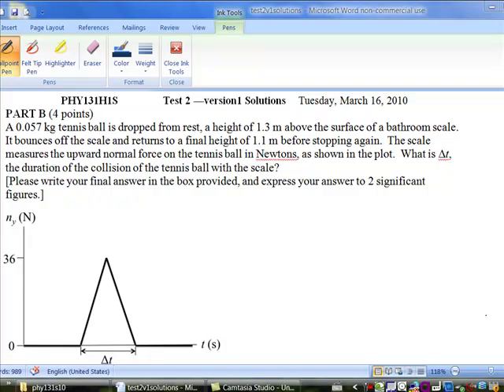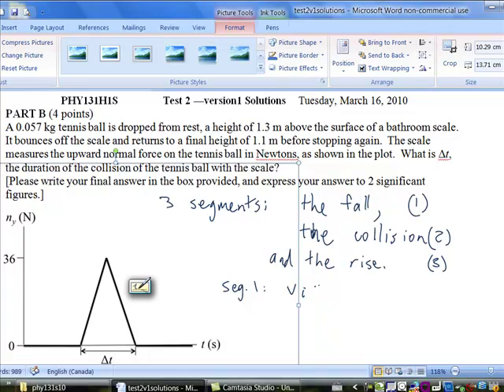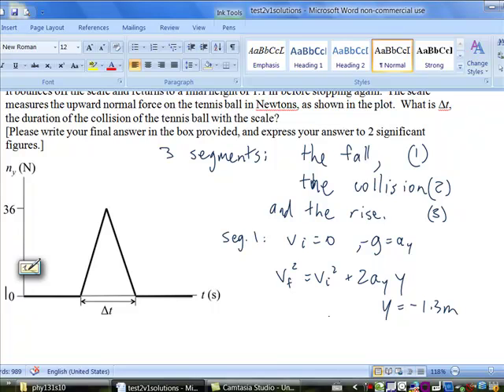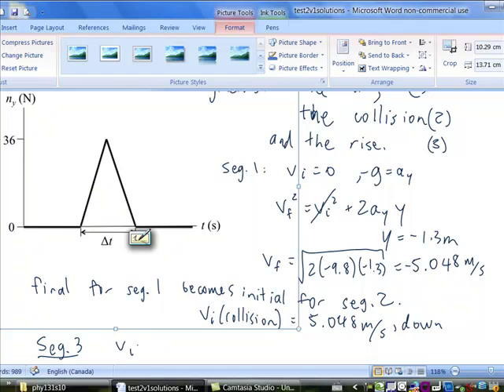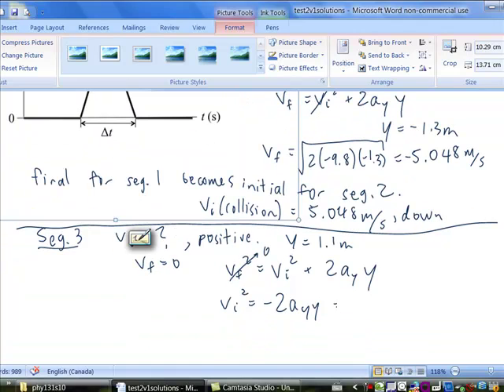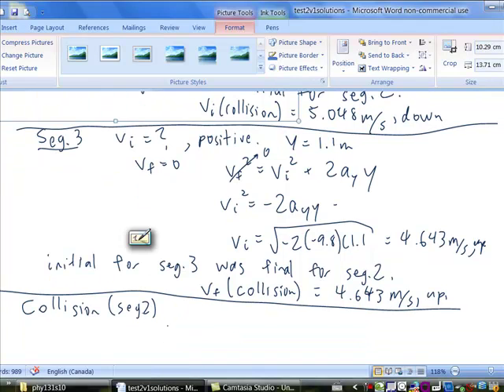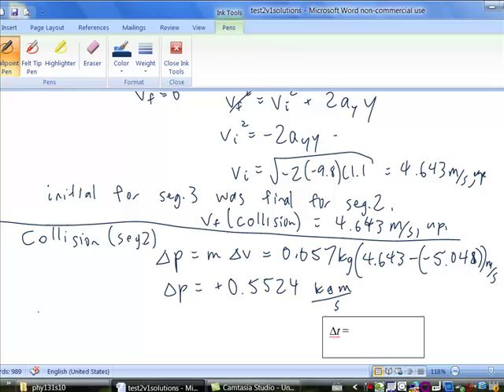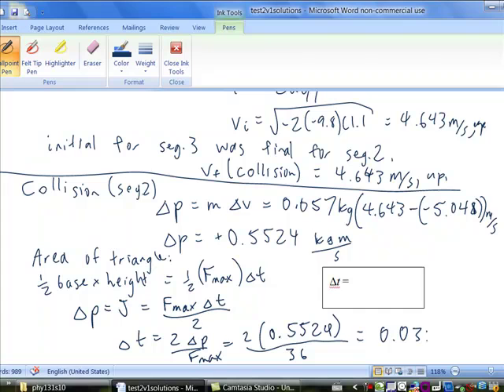PHY131H1S Winter 2010 Test 2 Free-form Part B